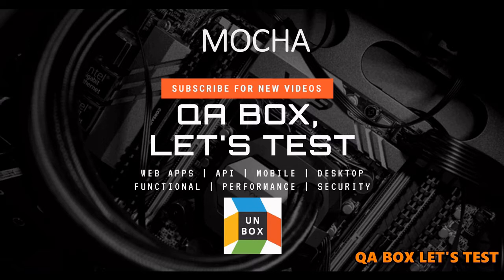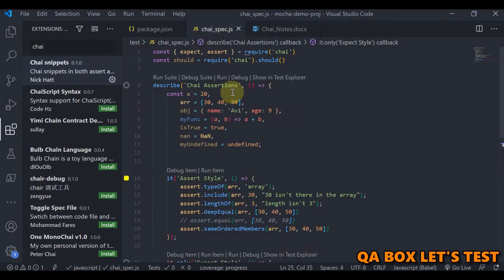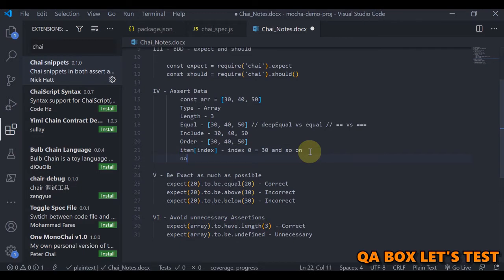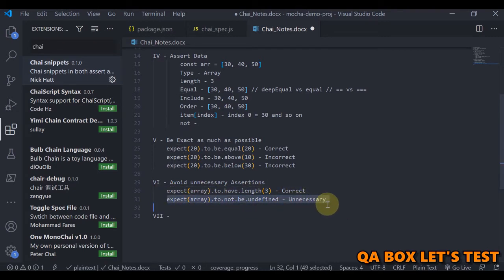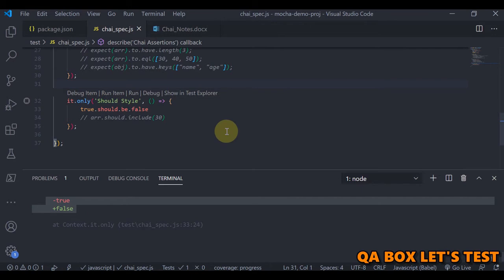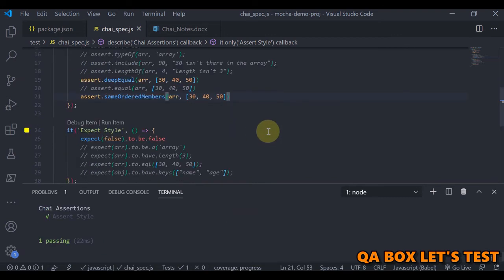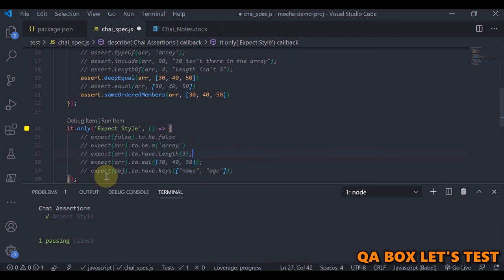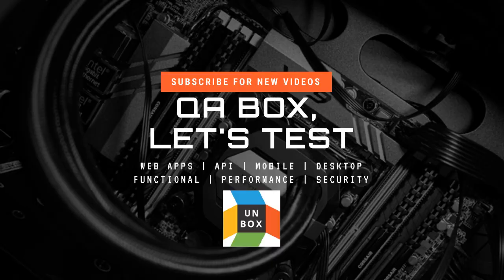#8 Mocha - Chai - TDD assert & BDD expect and should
CHAI - Assertion Library

II - TDD - assert

    const assert = require('chai').assert

III - BDD - expect and should

    const expect = require('chai').expect
    const should = require('chai').should()

IV - Assert Data
        const arr = [30, 40, 50]
        Type - Array
        Length - 3
        Equal - [30, 40, 50] // deepEqual vs equal // == vs ===
        Include - 30, 40, 50
        Order - [30, 40, 50]
        item[index] - index 0 = 30 and so on
        not -

V - Be Exact as much as possible
    expect(20).to.be.equal(20) - Correct
    expect(20).to.be.above(10) - Incorrect
    expect(20).to.be.below(30) - Incorrect

VI - Avoid unnecessary Assertions
    expect(array).to.have.length(3) - Correct
    expect(array).to.not.be.undefined - Unnecessary

VII - Asserts after first failed assertion would not be executed